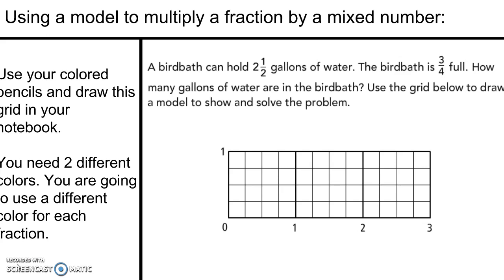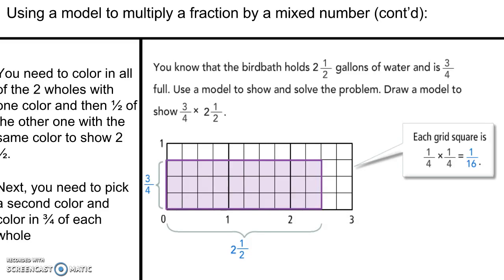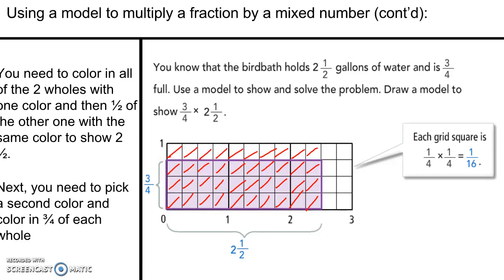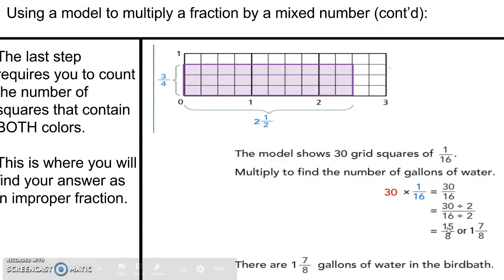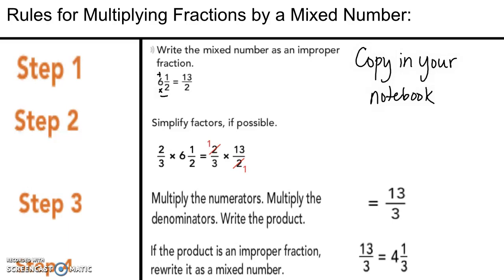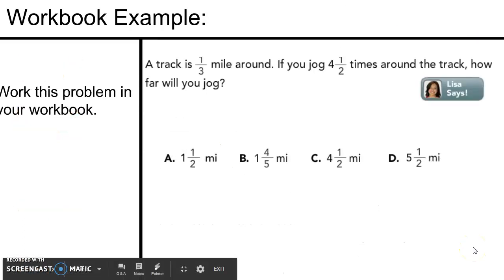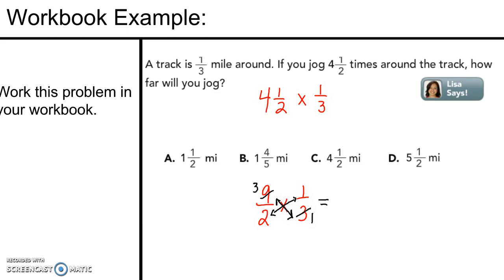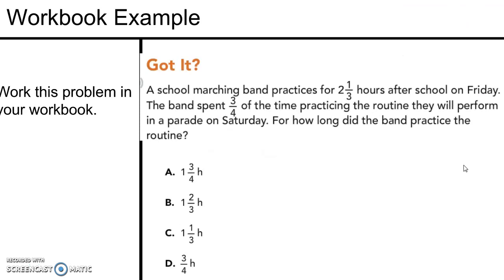Lesson 5.3 Multiplying a Fraction by a Mixed Number